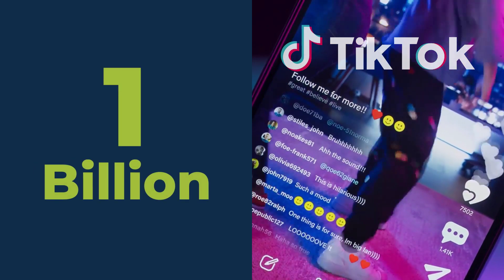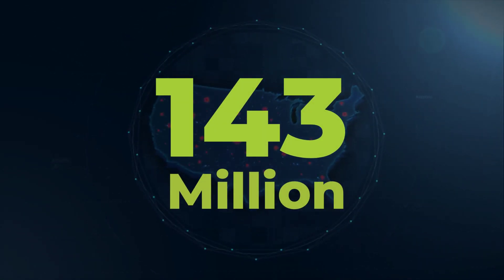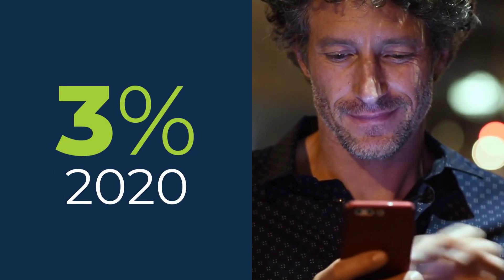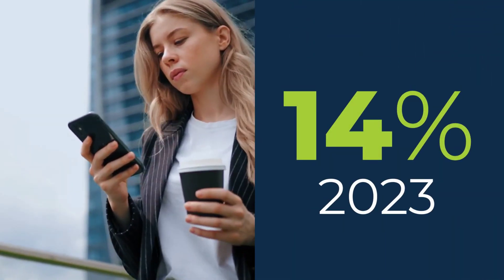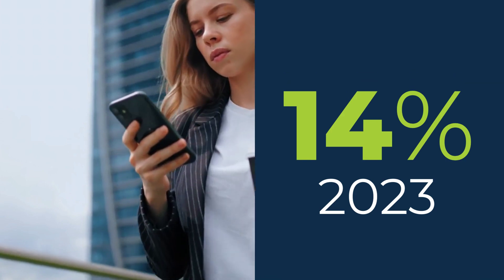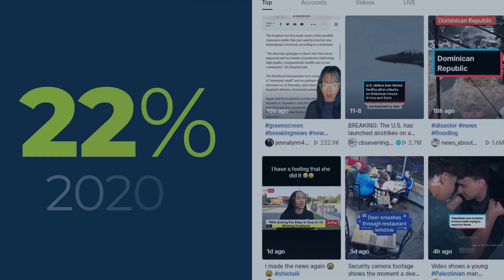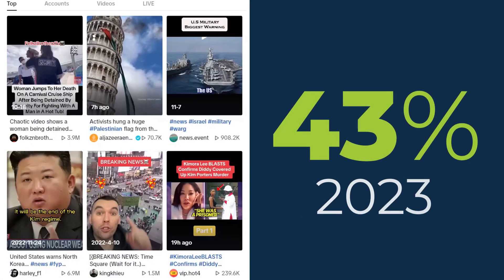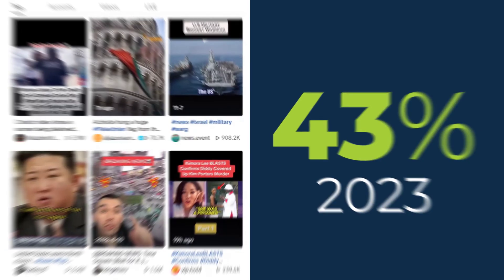TikTok Users Increasingly Use the Site for News Updates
In contrast to other social media sites, a growing share of users say they regularly get news on TikTok.

Launched in 2016 by Chinese technology company ByteDance, TikTok now has a community of more than 1 billion active users spread across the globe.

The United States has the largest active audience by country breakdown, with more than 143 million users engaging in content, according to Statista. Indonesia has the second largest audience (106 million), and Brazil the third largest with 95 million users.

What are these individuals turning to TikTok content creators for? A new survey finds that alongside recipes, tutorials, and dance trend videos, Americans are also looking to TikTok for news updates and analysis, according to new research from the Pew Research Center.

Security Management is the award-winning publication of ASIS International, the preeminent international organization for security professionals. Security Management is written primarily for security professionals. It also makes vital security information understandable to a general business audience, helping ASIS International advance security worldwide. Readers receive timely information on emerging security threats and practical solutions, which they can use to protect people, property, and information.